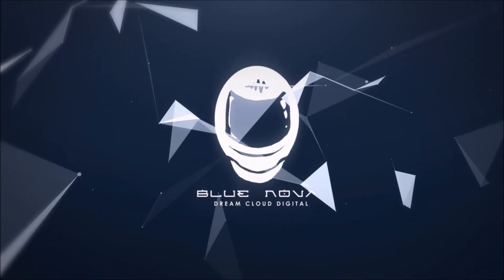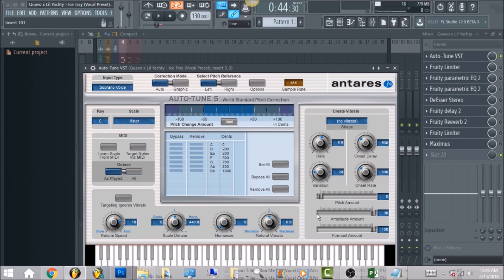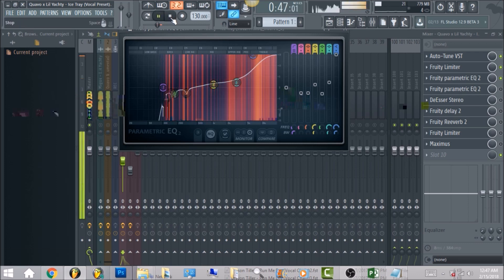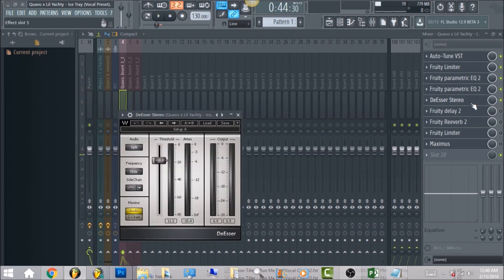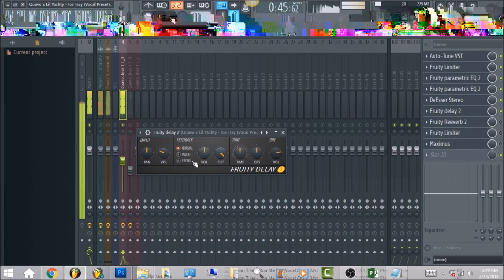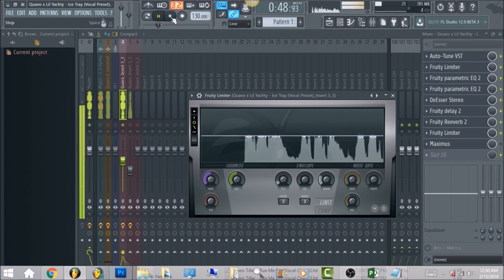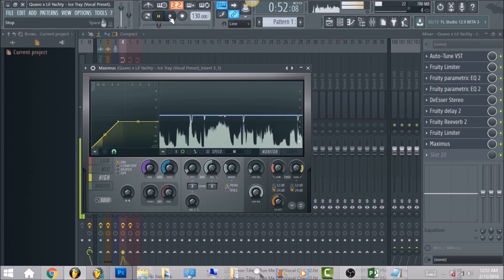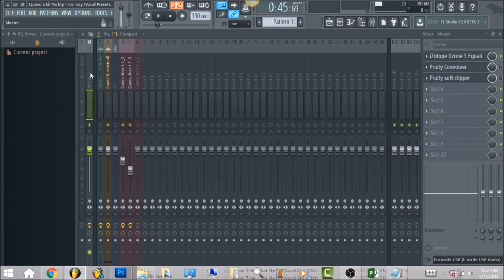[FLP] QUAVO x LIL YACHTY - ICE TRAY (VOCAL PRESET)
(Go to Store then click Vocal Chains)

🎧 Song mixing & mastering:
$50 per song (raw vocals + instrumental)
$80 per song (raw vocals + beat trackouts)